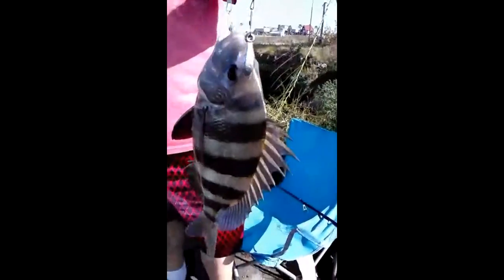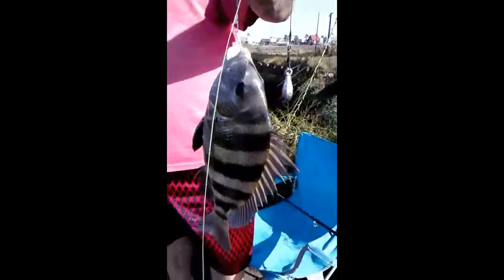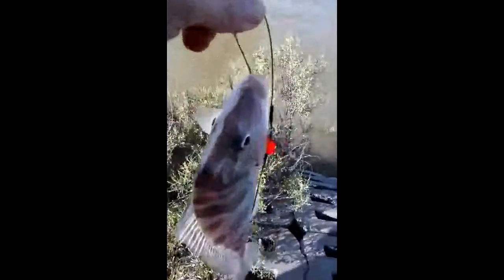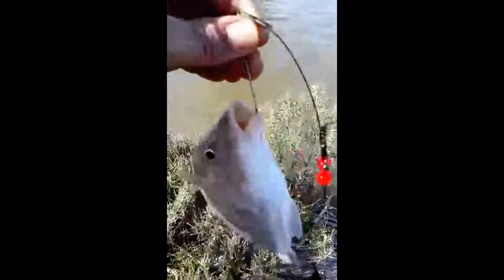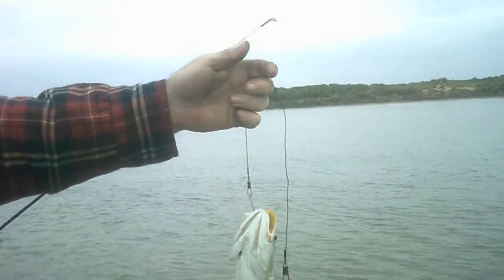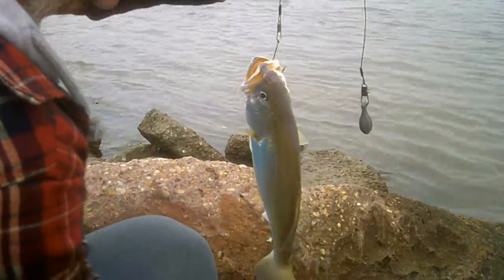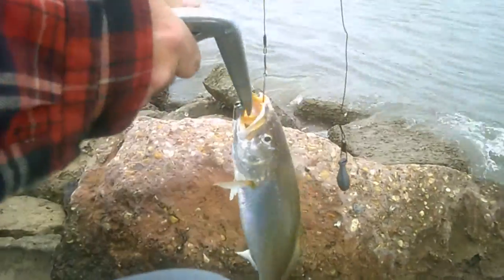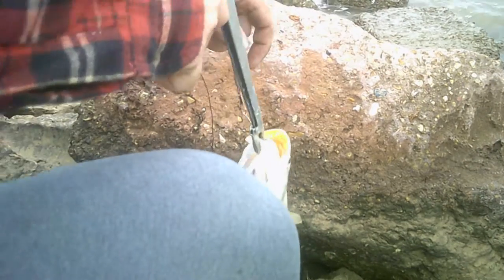fishing surfside our catches of the new year 1/3/17 and a few before the new year all together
Credits
Andy Baker
Video Credits
Paul Smith
Jamie Bricker